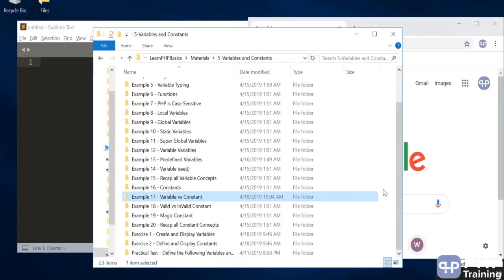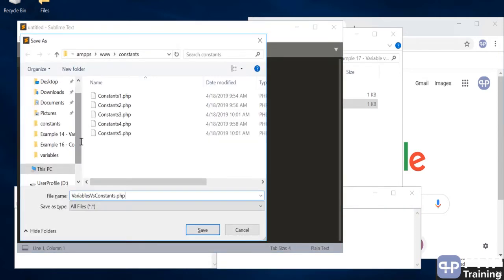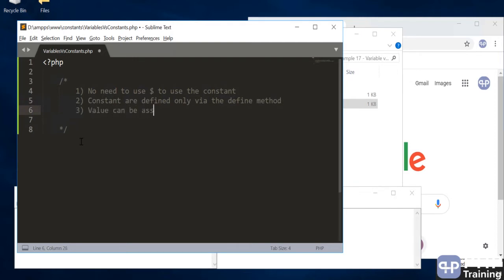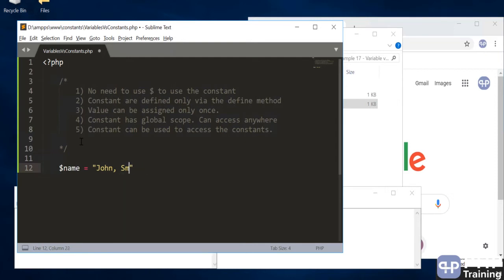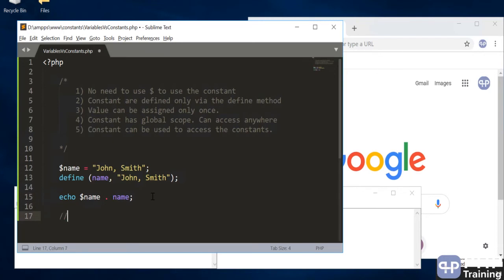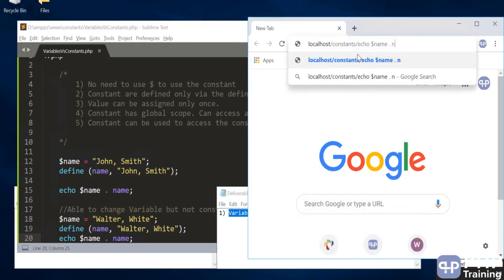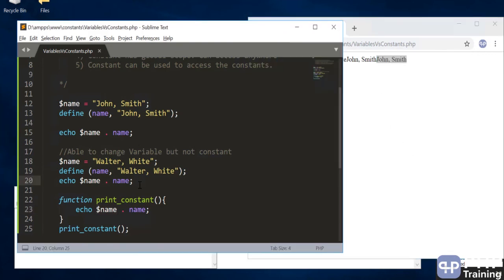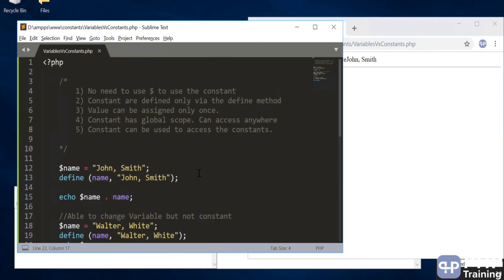58. Variable VS Constant